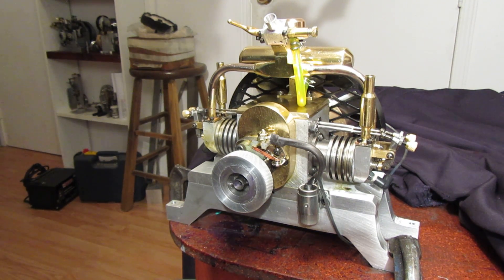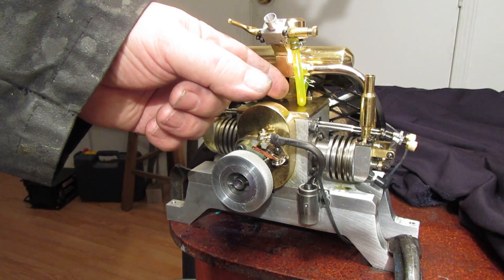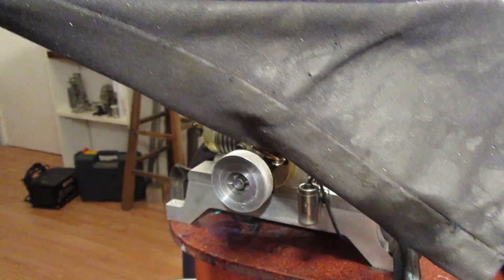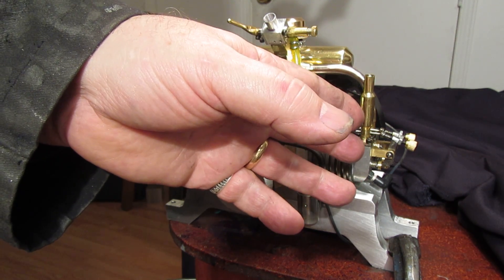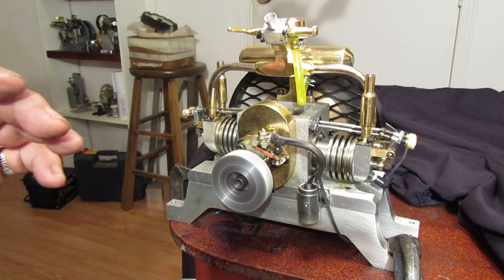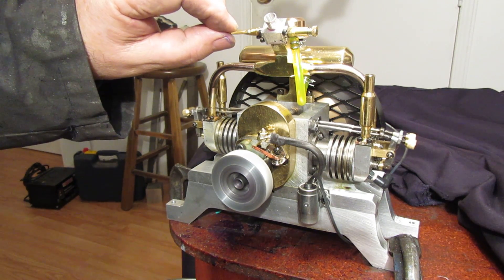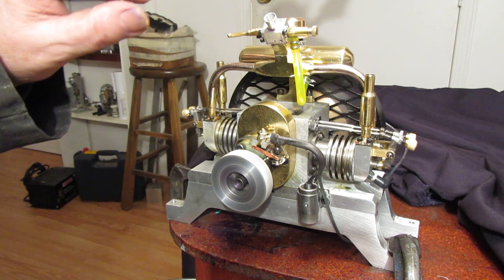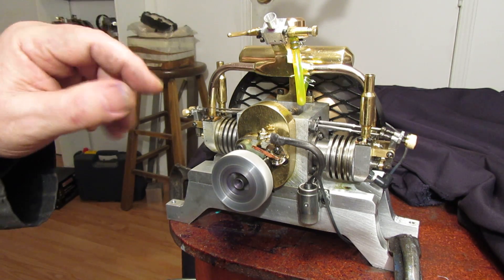FINAL VIDEO OF OPPOSED TWIN I C ENGINE 001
This is the same video I had posted earlier, only this time saved to a larger format to try and clear up some of the fuzziness that was there in the previous video. This is a home built 2 cylinder i.c. engine that I designed and built recently. It has a bore of 7/8" and a stroke of 3/4". All parts were machined from barstock, except for the sparkplugs and ignition points/condenser, which were purchased.